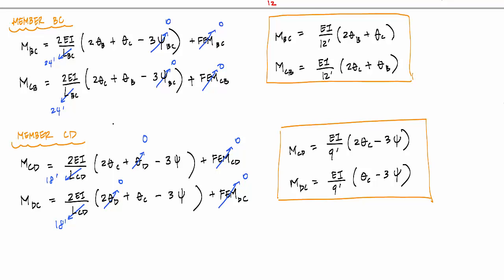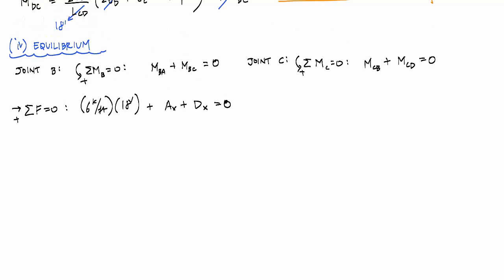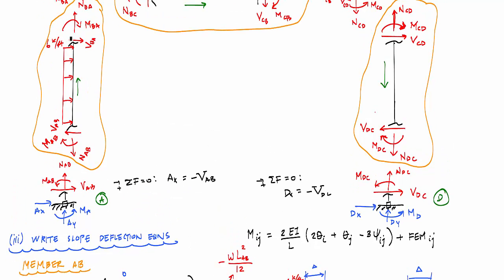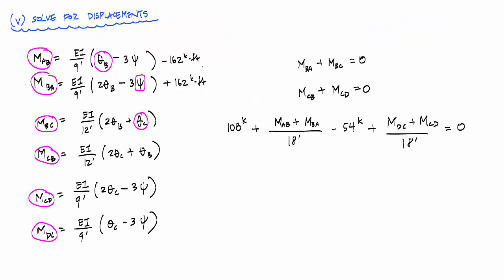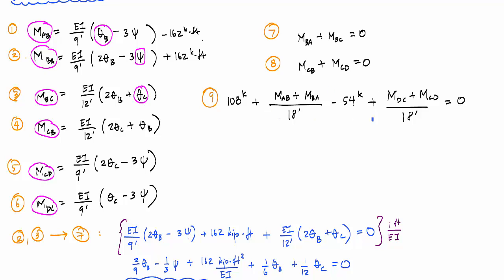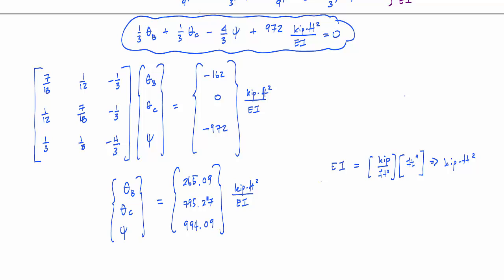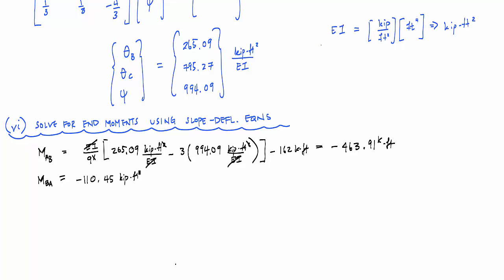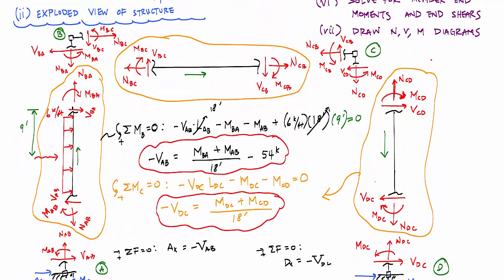Slope Deflection Method - Sidesway Frame Analysis (3/3) - Structural Analysis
Detailed example problem showing how to determine the internal end moments of a statically indeterminate unbraced frame with lateral loading (with sidesway).

Part 1:  Problem background, FBD, and exploded drawing
Part 2: Writing out the slope deflection equations
Part 3: Equilibrium equations, solving for displacements, and calculating end moments.